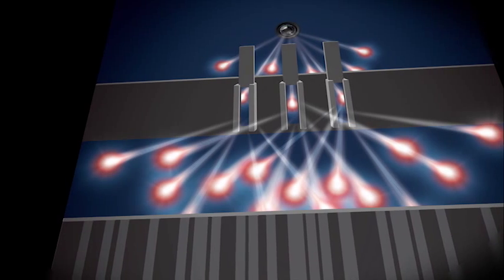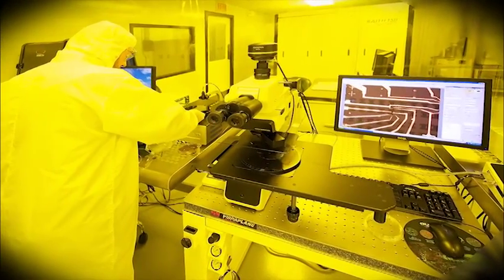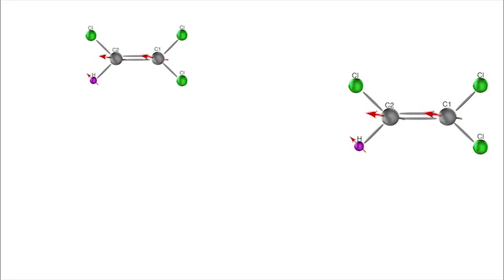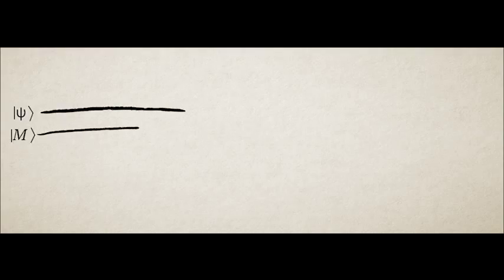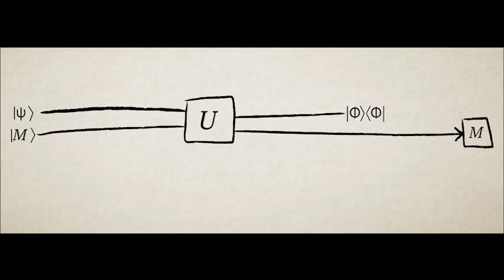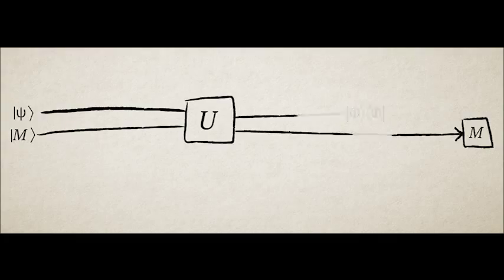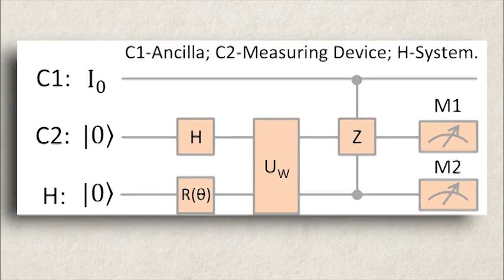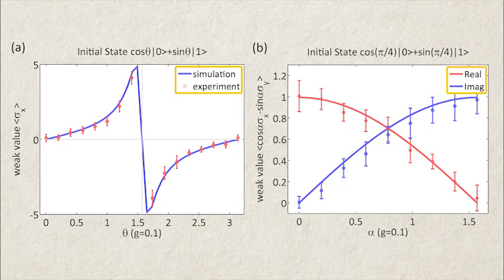Experimental realization of post-selected weak measurements on an NMR quantum processor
Aharon Brodutch, a postdoctoral fellow at IQC explains his latest paper recently published in the New Journal of Physics on weak measurements on an NMR quantum processor.